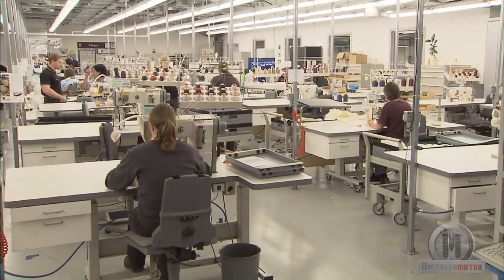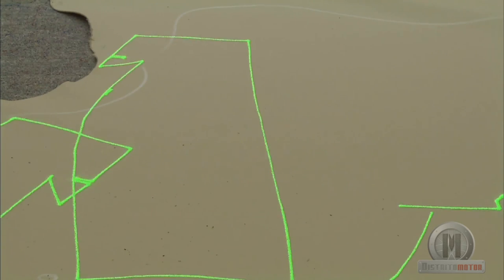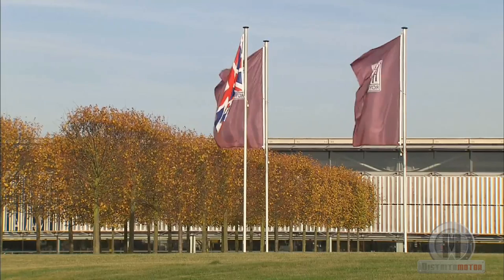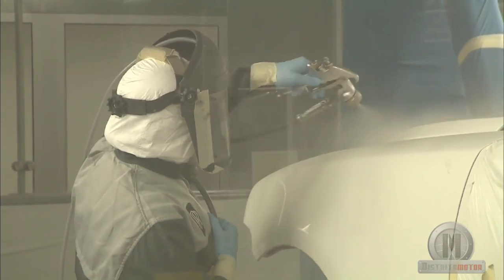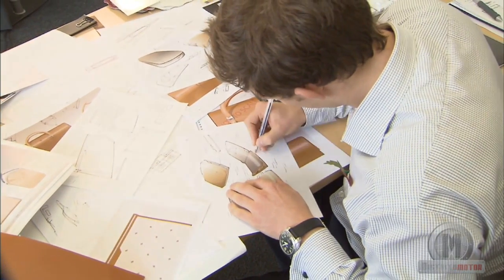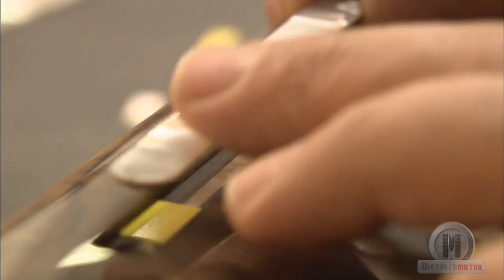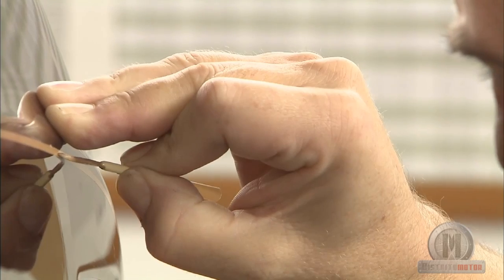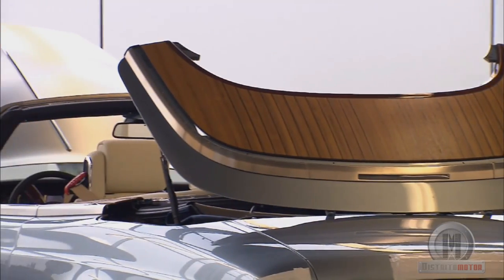Fabrication Process of Rolls Royce ENGLISH VERSION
Nothing futrther than a fabric full of robots, the production of a Rolls Royce is made in a traditional way. The designs are exclusive and customized to the taste of the client, that are made by pettition, by highly qualified personel, and of course time, a lot of time.